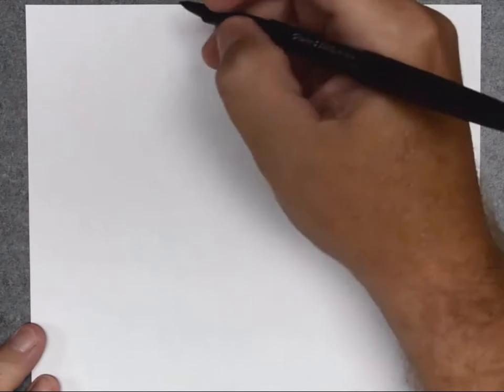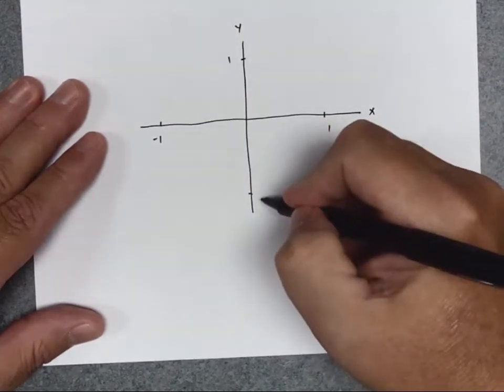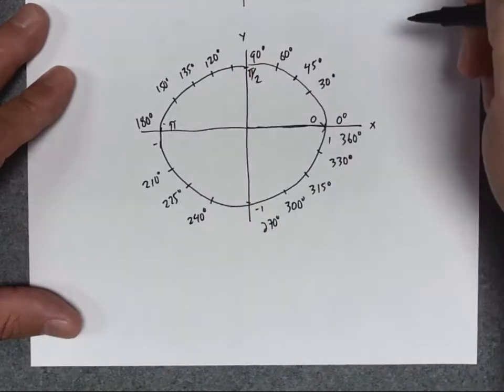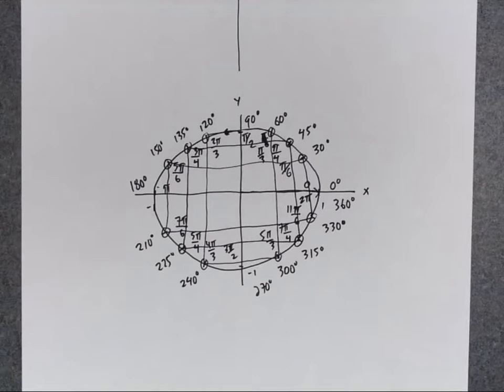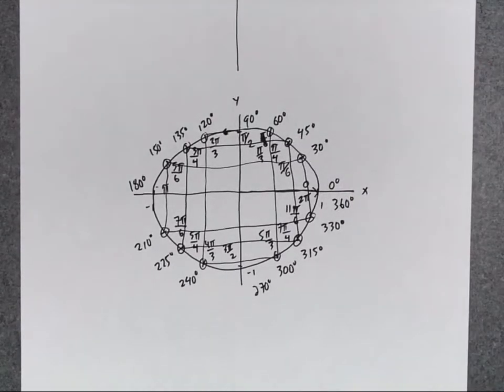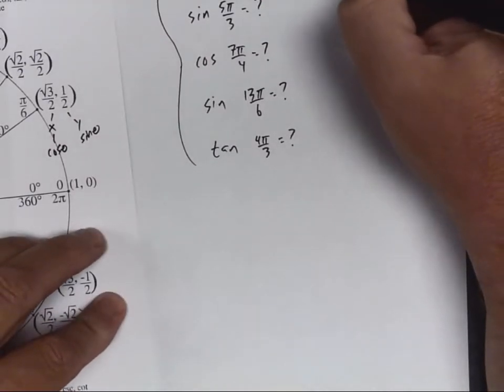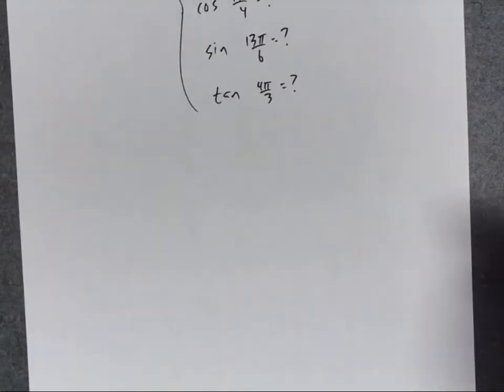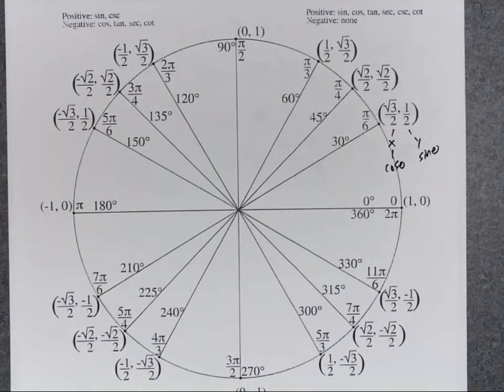MATH137 Unit Circle Pt 1 (6.3) Before Text Box